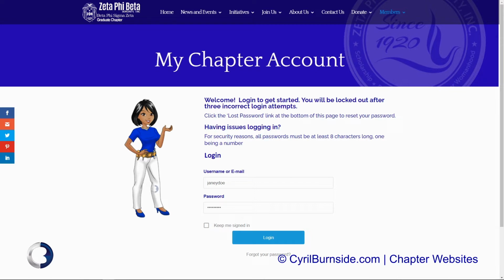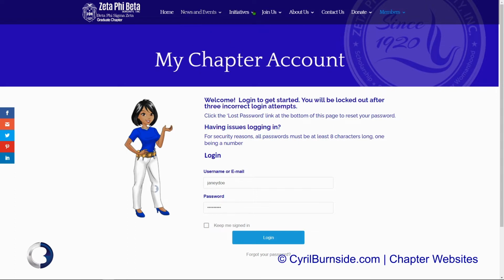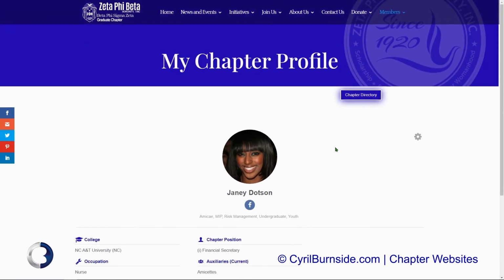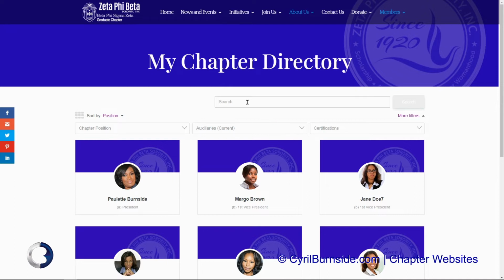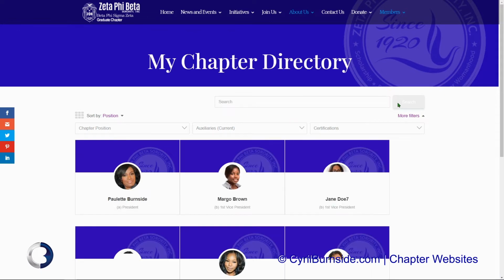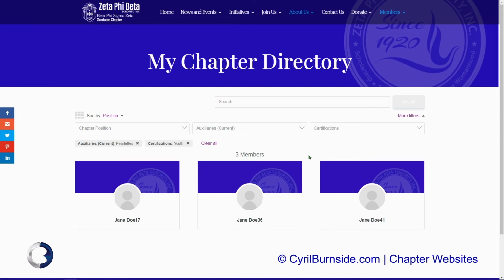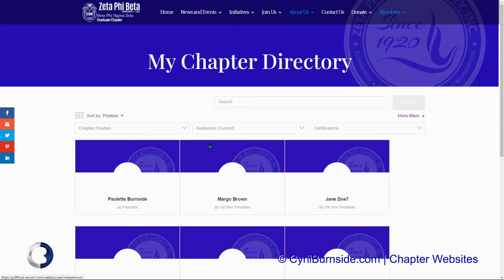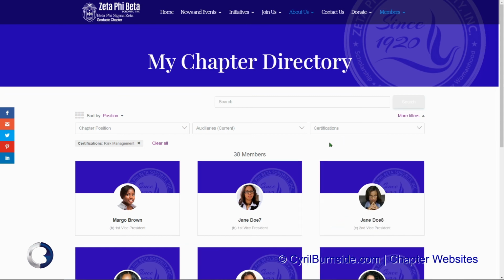Chapterwebsites.com | How to Use My Chapter Directory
This video will cover the basics, everything you will need to know about using the chapter directory for your chapter.